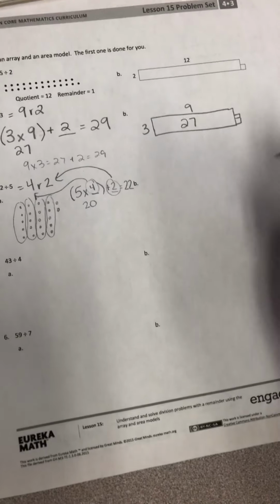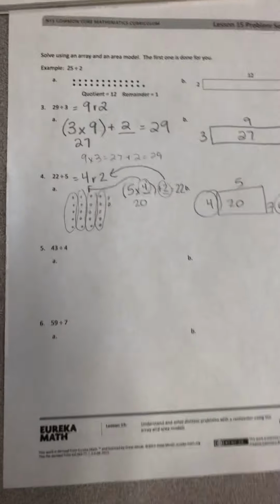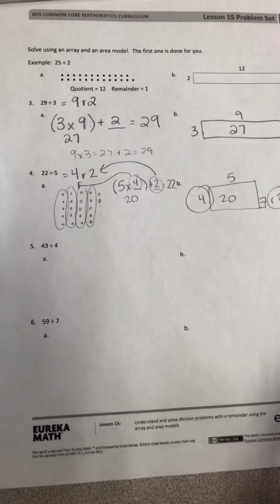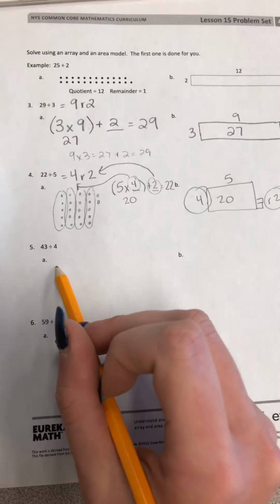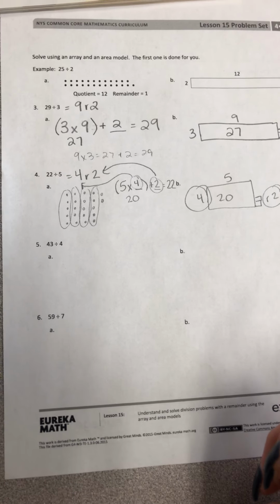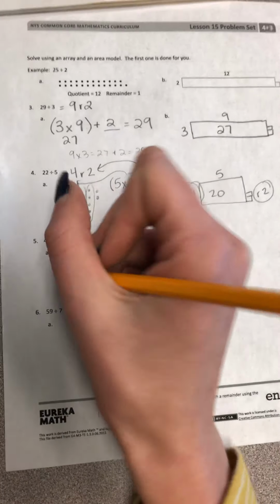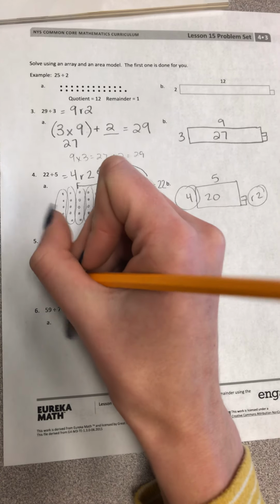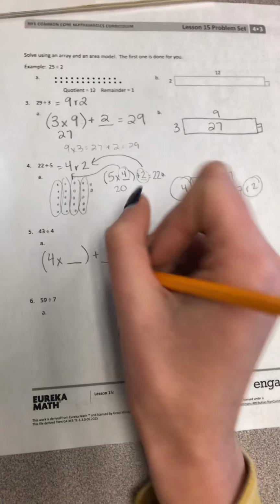Beginning of Ch.4: Remainders(4.2)